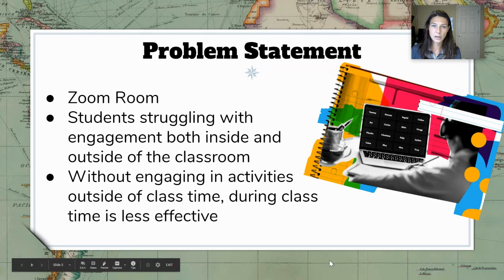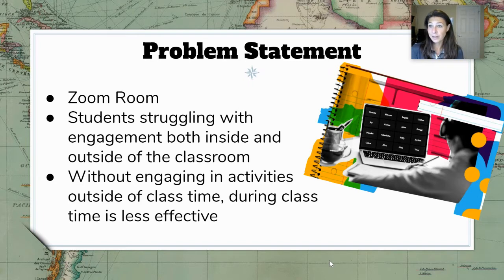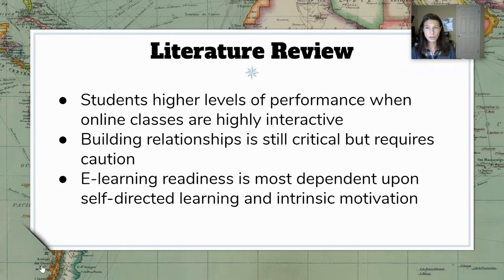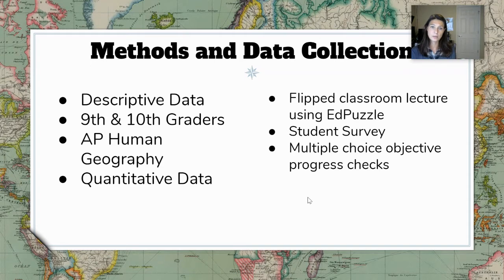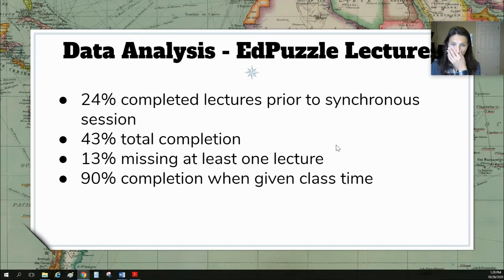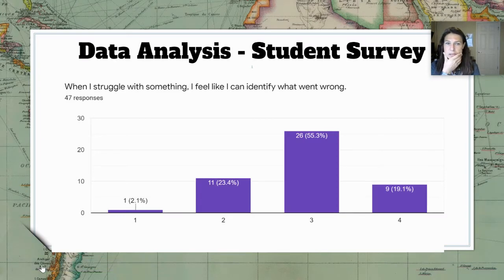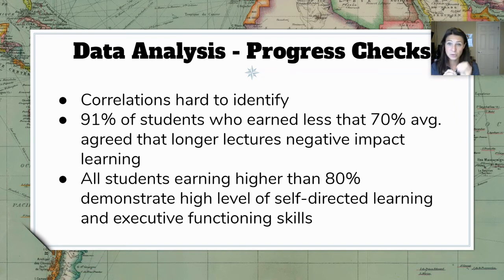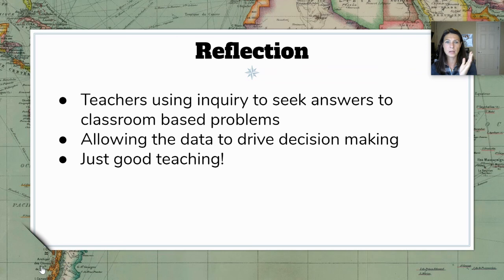Action Research Video Presentation